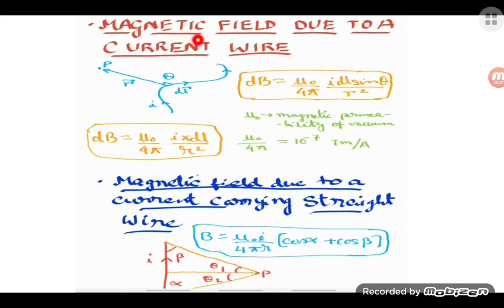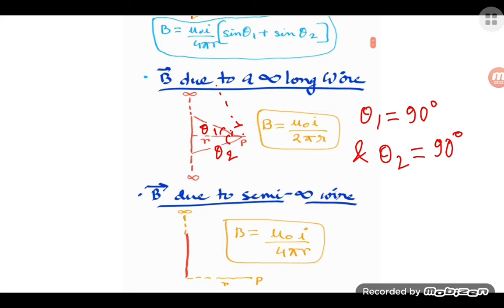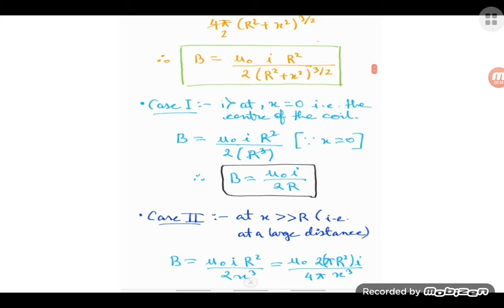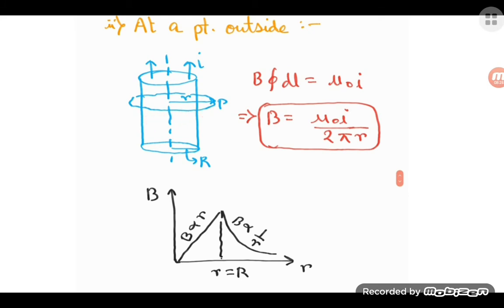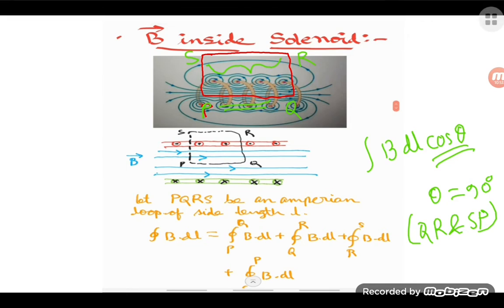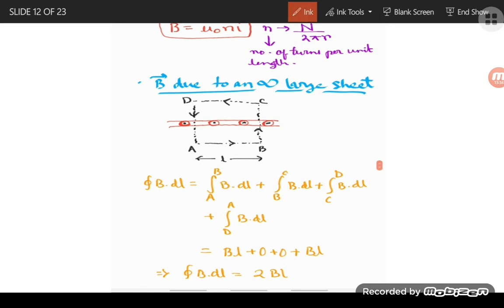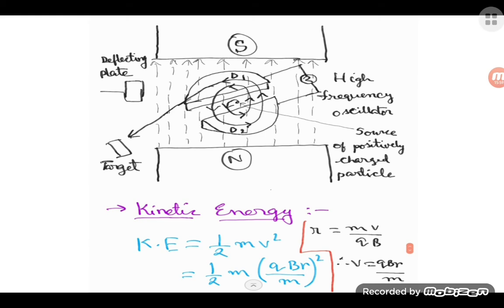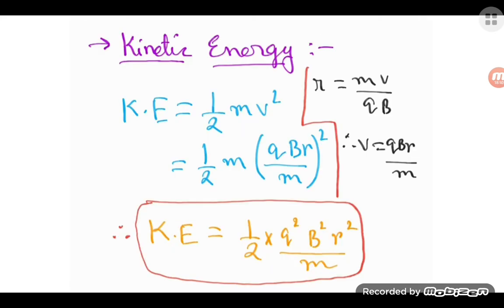MOST IMPORTANT CONCEPTS OF MAGNETIC FIELD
Follow me on I.G.-@motivation._roh